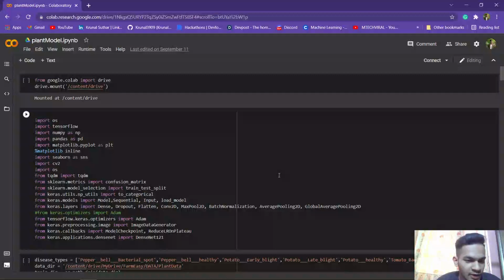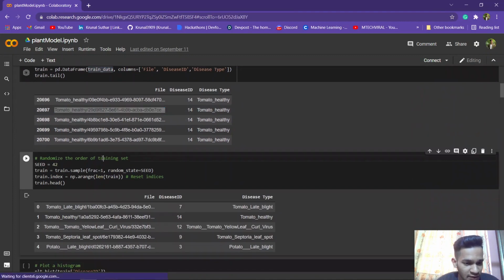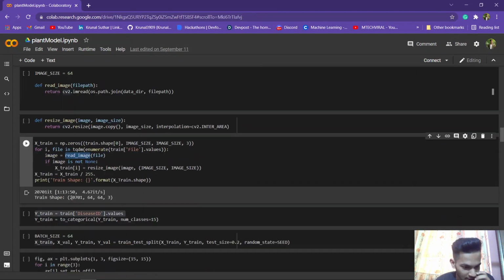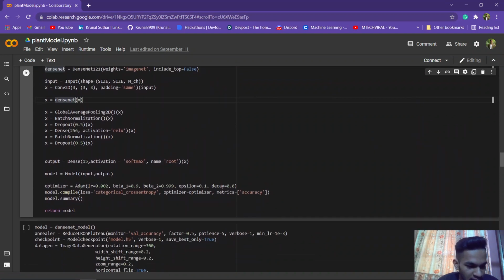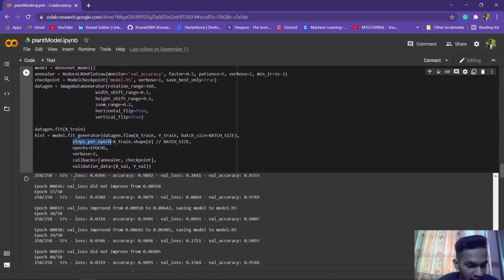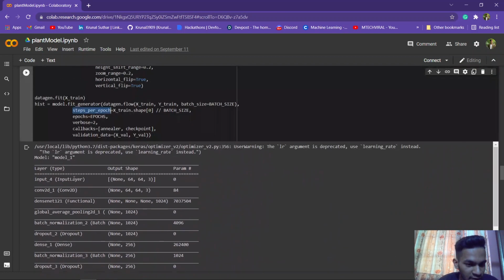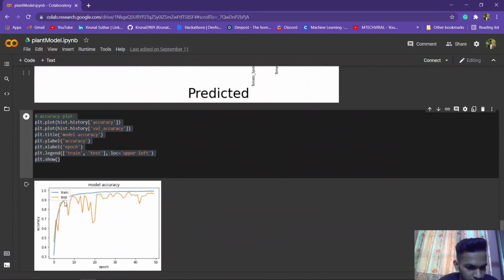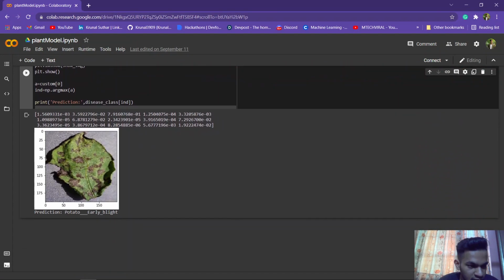#9 Plant Disease Classification | Python Mini Project | Jr. Eternal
In this video, we are going to see about how to create Plant Disease Classification in python.

We have used Deep Learning model with modules of python like Pytorch Framework and Convolutional Neural Network (CNN) with "Plant Village" dataset to develop this project.

In this project, we will implement a deep learning model that can identify plant diseases. The goal is to detect different plant diseases by looking a picture. I'll train this image classifier to recognize the different plant diseases given an image. This can be implemented in a phone app that tells you the type of disease your camera is looking at.